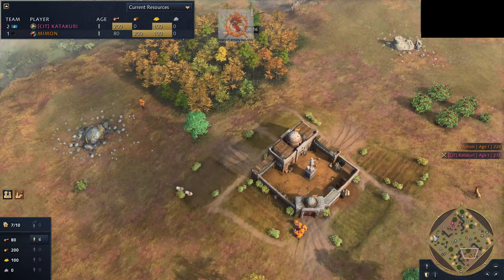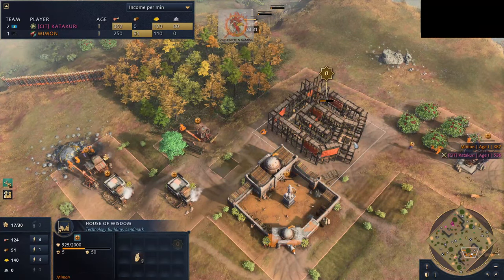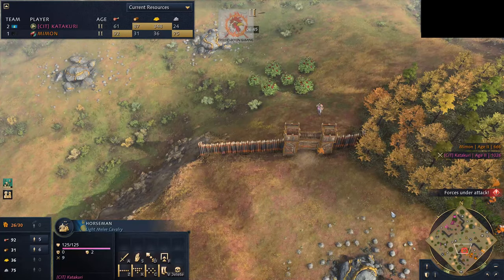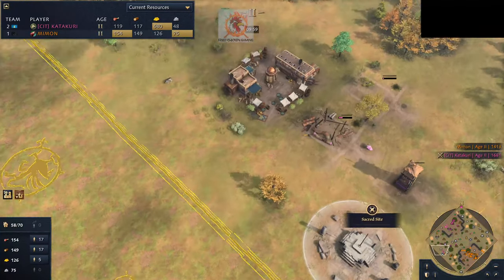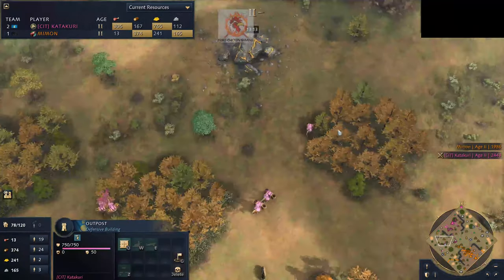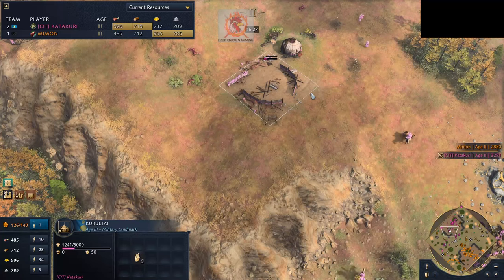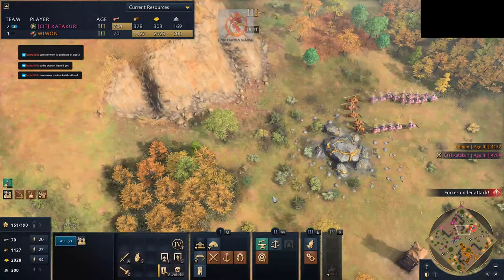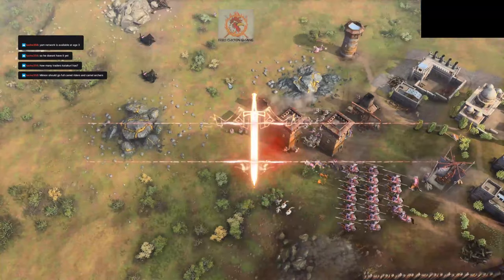Silver Tree in a top 100 game?